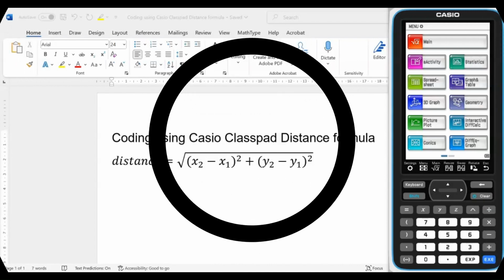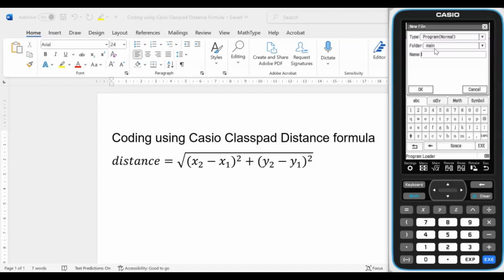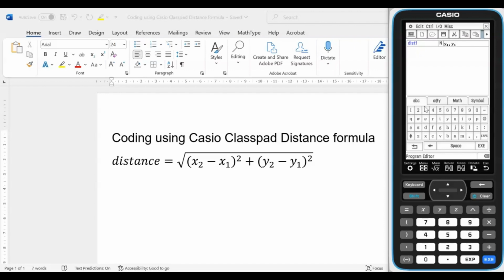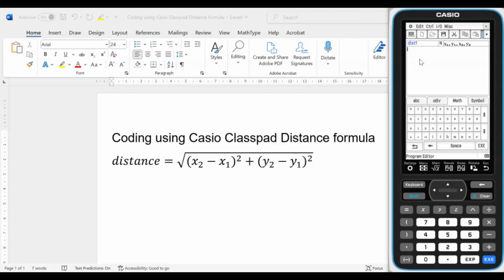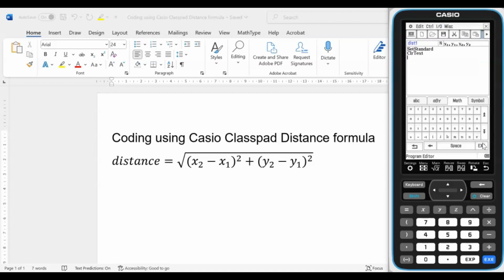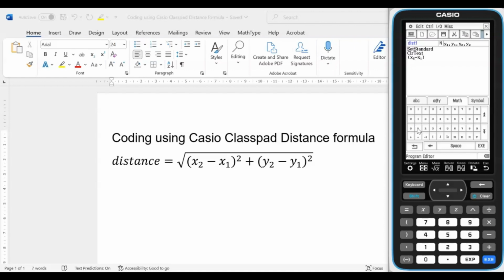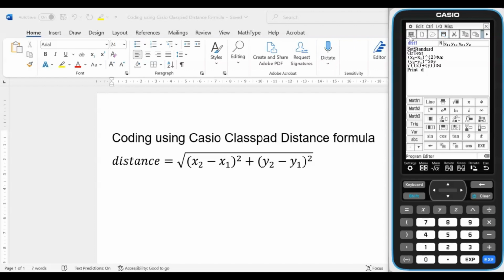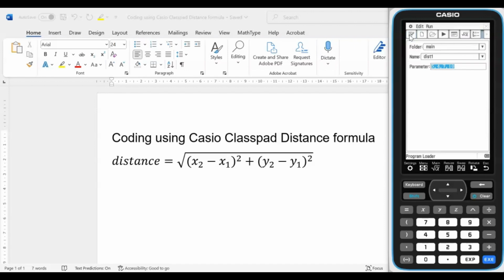VCE Math Yr12 3 & 4 | Lesson #2 | Coding Distance Formula Using Casio Classpad Video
Learn how to code the distance formula on the Casio ClassPad step-by-step. This tutorial simplifies creating a program to calculate the distance between two points, which is perfect for math and programming enthusiasts.